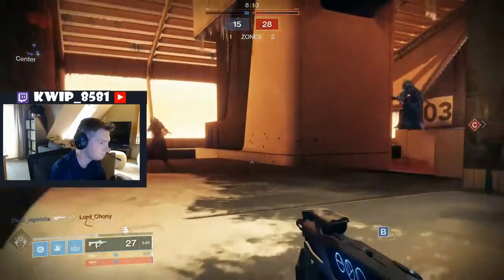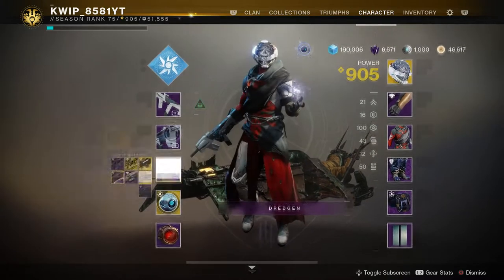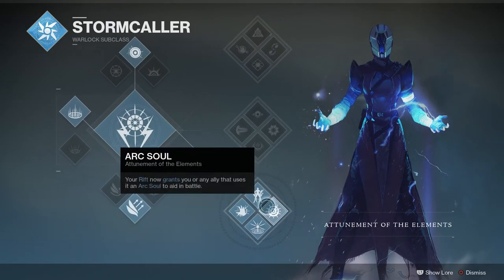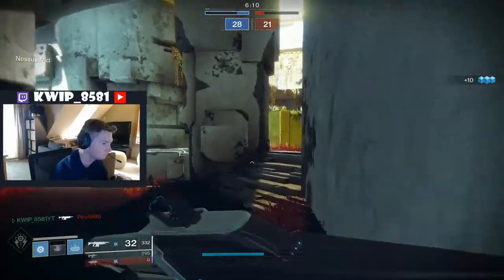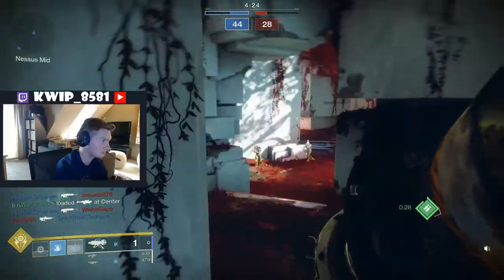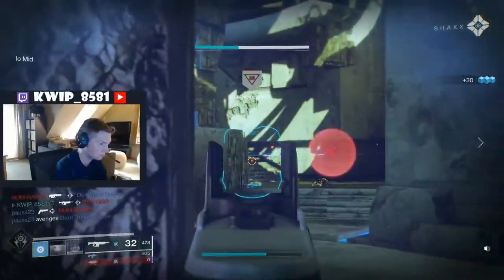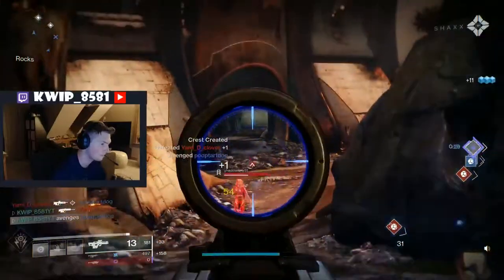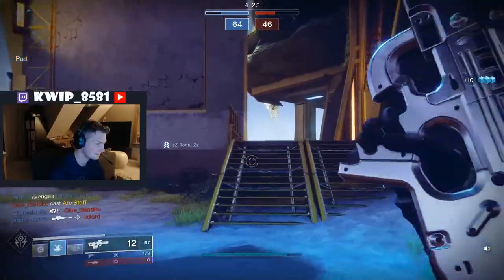Bringing the OG D2 Meta Back in Shadowkeep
In this video we throw things back to when Destiny 2 was first released.  Not the greatest of times, but some nostalgia still remains.  We use some of the originally meta items of the game including Mida Multi-Tool, Prosecutor, Adjudicator, Uriel's Gift, Antiope, and Last Hope.  The footage comes from my stream which you can check out